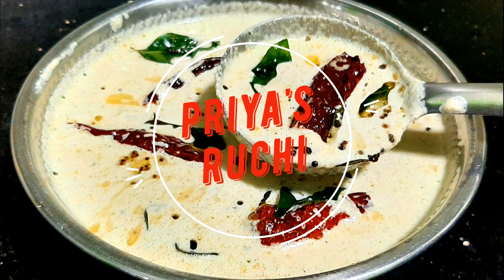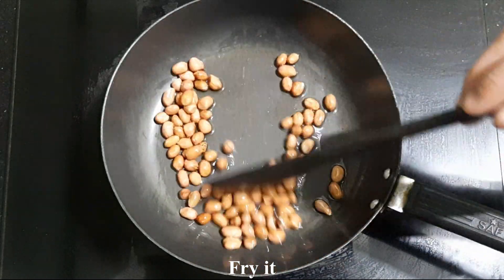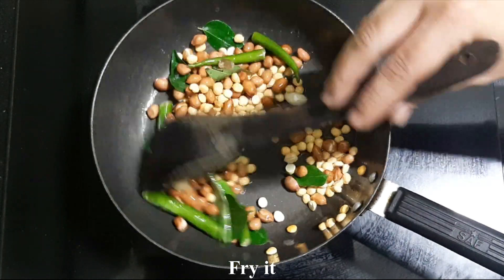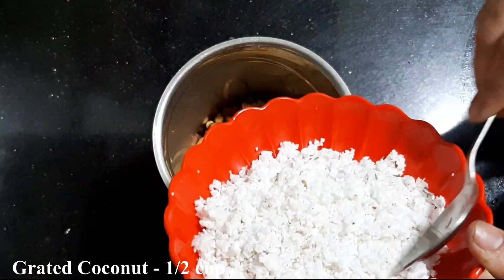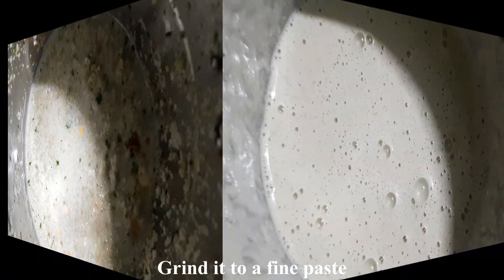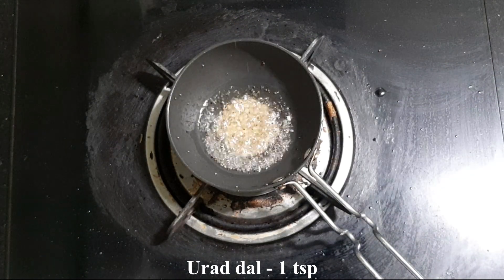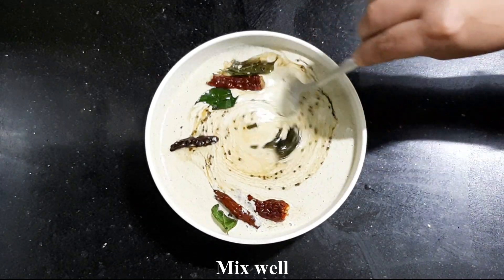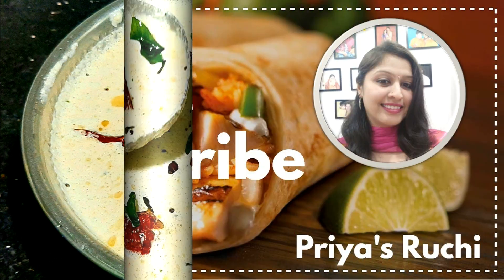ಹೋಟೆಲ್ ಸ್ಟೈಲ್ ನೀರು ಚಟ್ನಿ - ಇಡ್ಲಿ ದೋಸೆ ಜೊತೆ ಸೂಪರ್ ಆಗಿರುತ್ತೆ | Neer chutney | Chutney for Idli Dosa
ಹೋಟೆಲ್ ಸ್ಟೈಲ್ ನೀರು ಚಟ್ನಿ ಇಡ್ಲಿ ದೋಸೆ ಜೊತೆ ಸೂಪರ್ | Neer chutney | Chutney for Idli Dosa | Easy Chutney

Ingredients:
1.Oil - 2 tsp
2.Peanuts - 4 tsp
3.Fried gram - 2 tsp
4.Green chillies - 3 to 5
5.Ginger - 1/2 tsp
6.Garlic cloves- 2 no.
7.Curry leaves - few
8.Tamarind - 1 tsp
9.Grated Coconut - 1/2 cup
10.Salt - 1/2 tsp
11.Sugar - 1/2 tsp
12.Mustard seeds - 1/2 tsp
13.Urad dal - 1 tsp
14.Add few Curry leaves
15.Red Chilli - 2 no.
16.Hing - small pinch

Thanking  :)
Priya's Ruchi